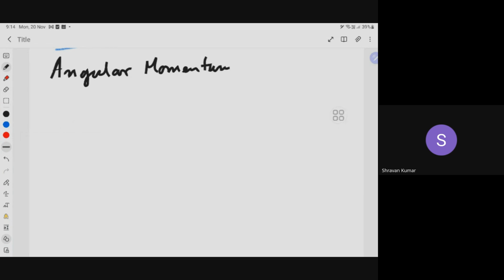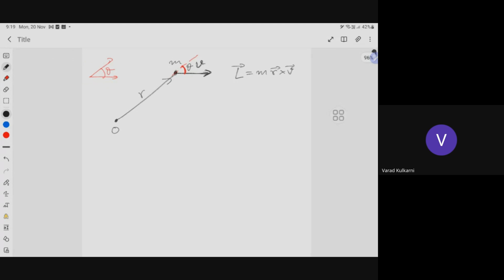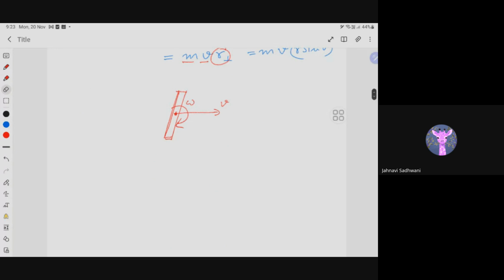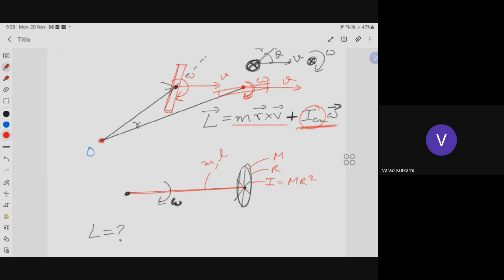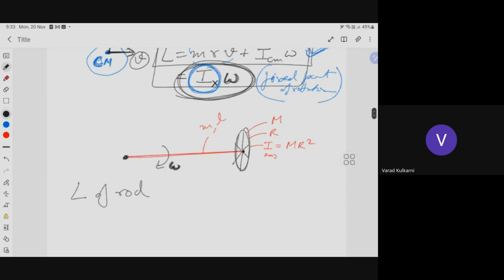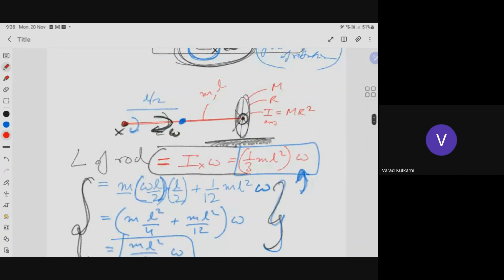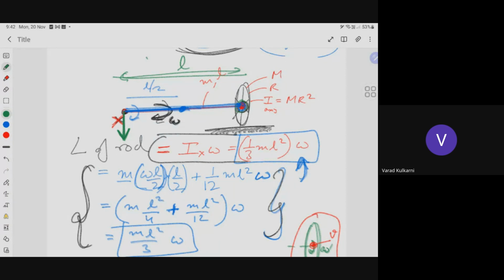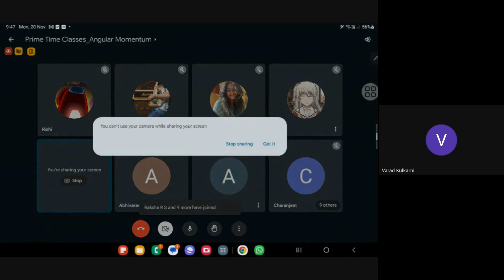Prime Time Classes_Angular Momentum - class 11 20/11/2023